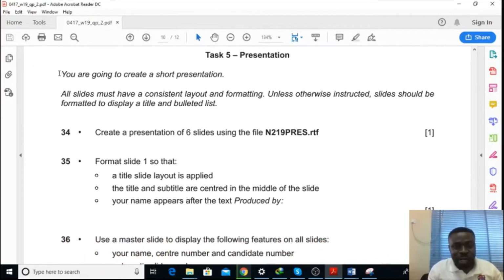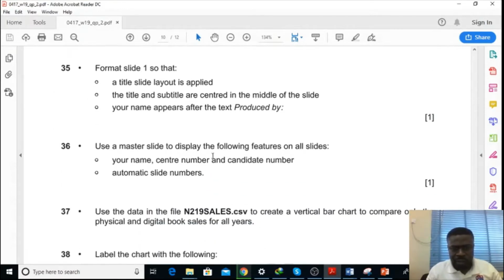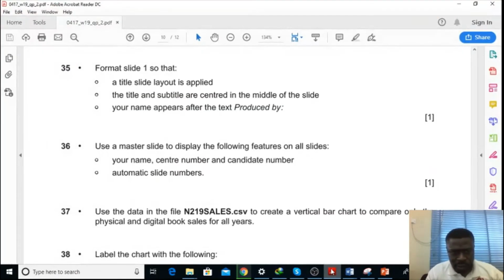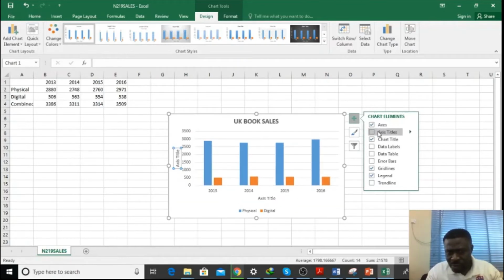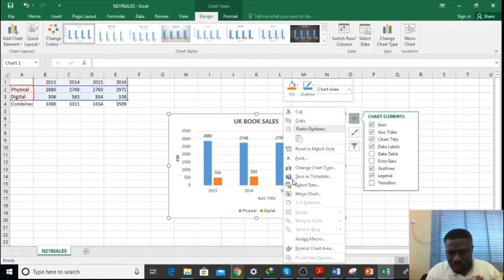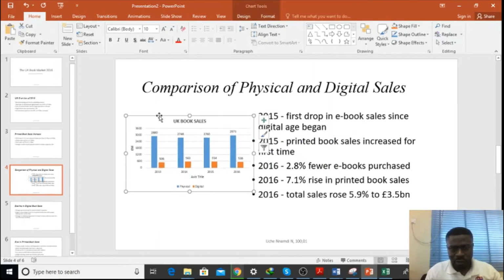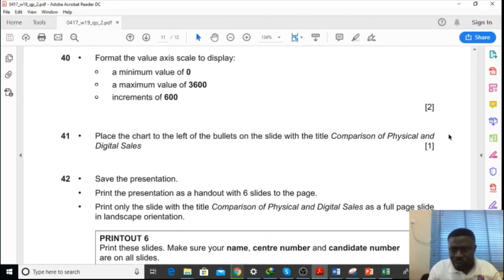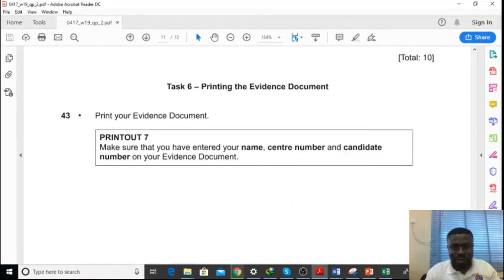IGCSE ICT presentation Paper 2 November 2019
Step by step tutorial on IGCSE ICT presentation Paper 2 November 2019